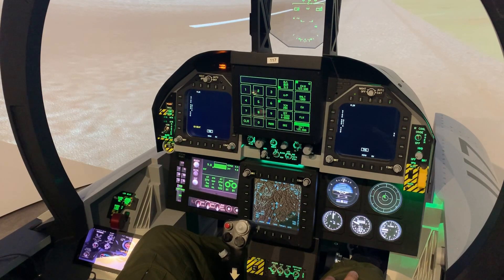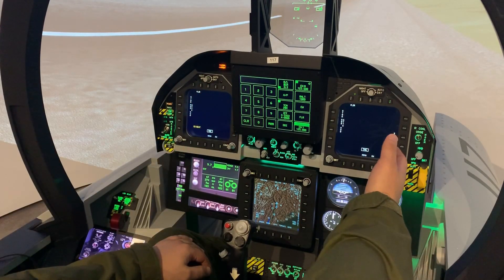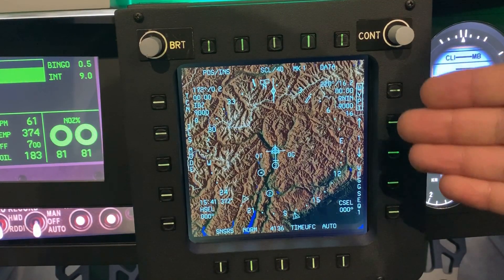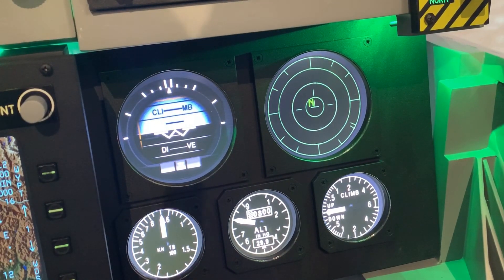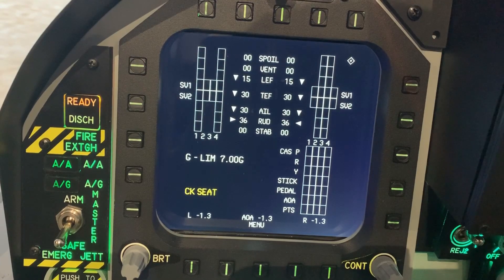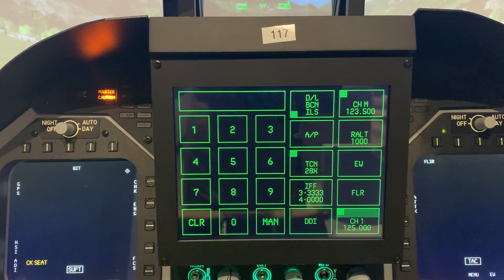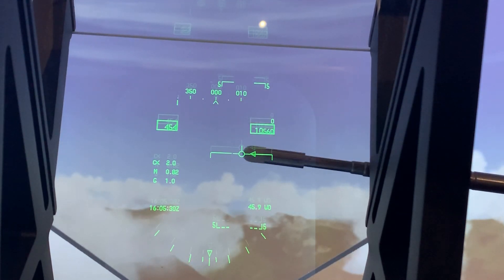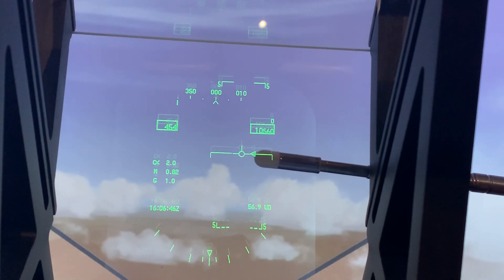F-18 super hornet simulator tutorial - Episode#1 cockpit familiarization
This is the first video of our tutorial series for the F-18 super hornet simulator. This video is a basic introduction and familiarization for the F-18 cockpit.
Please write in the comments section if you have any special requests or have any questions.